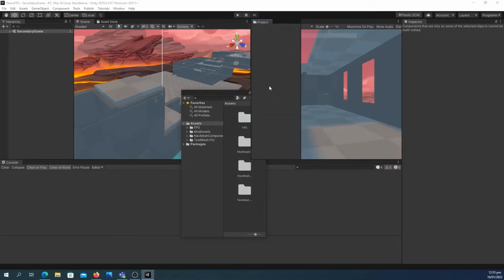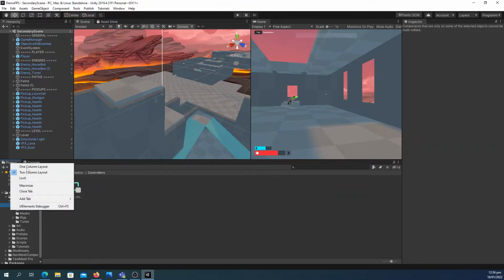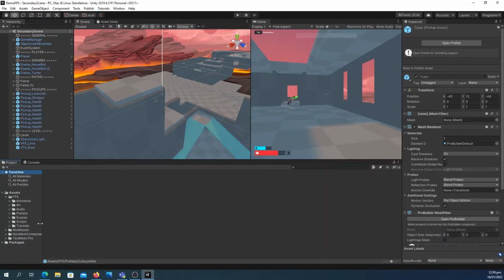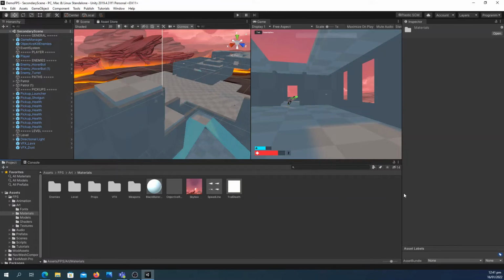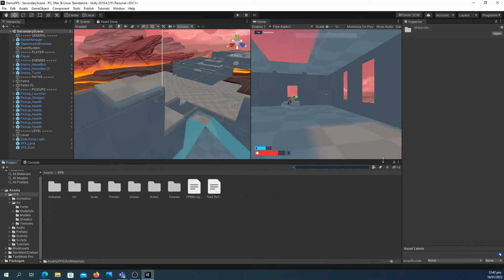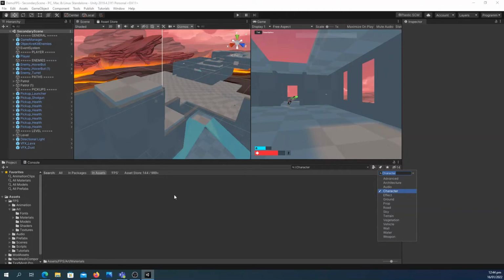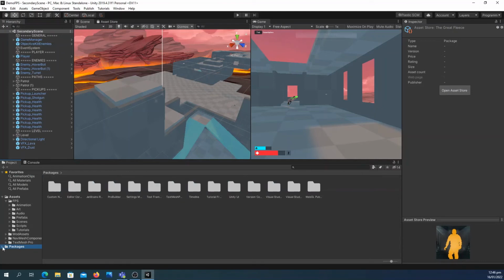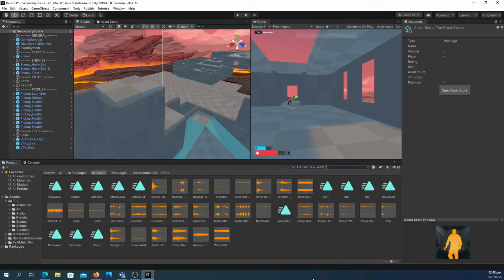Learn Unity 101 - Tutorial#05 - Unity Interface (Project Tab), Shortcuts, Search in Project Tab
The video explains in details the the feature of Unity3D Project Tab, How we can use the all available features of Project Tab.

It also includes the keyboard shortcuts, tips and tricks for Project Tab of Unity3D.